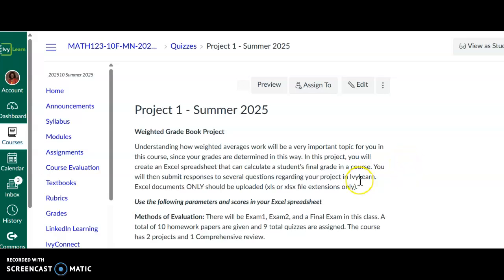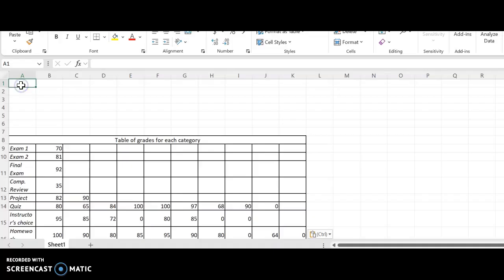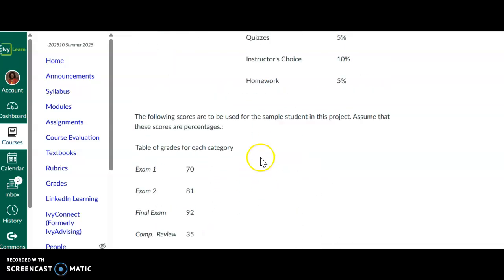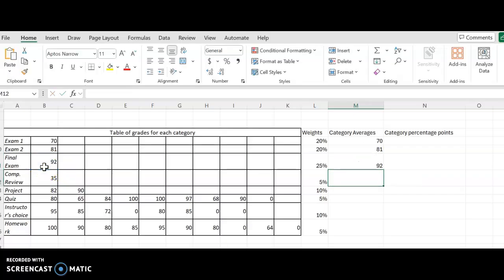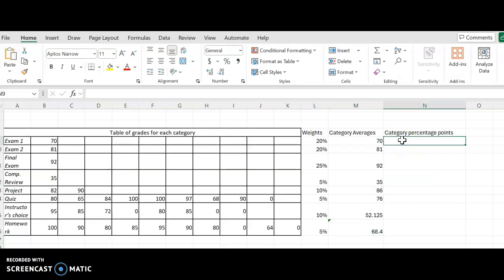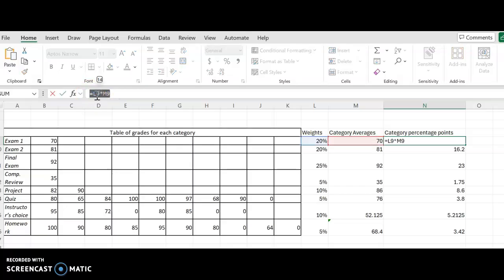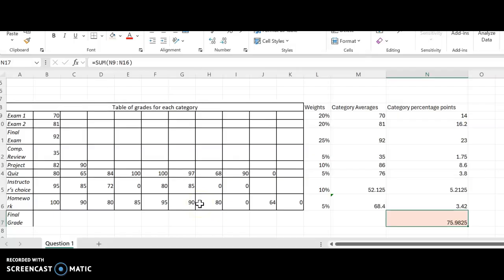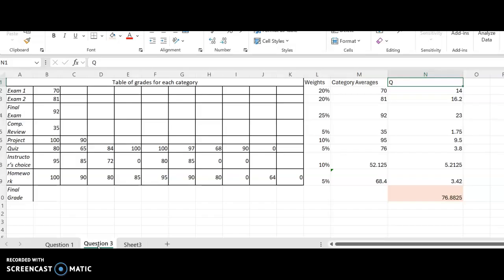Computing Final Grade Using Excel Project 1 Help